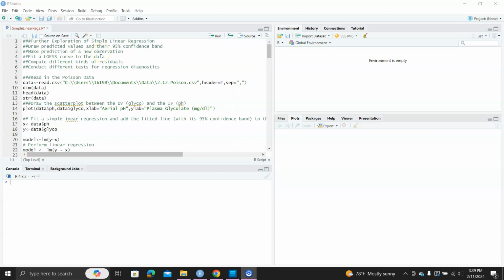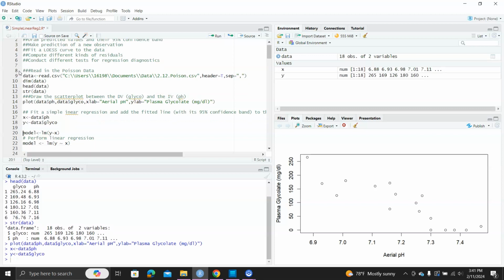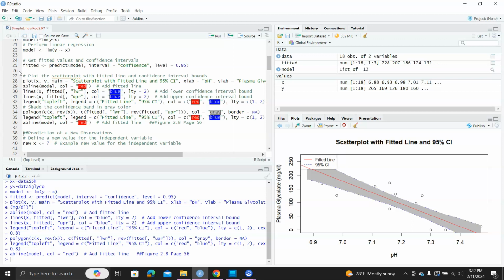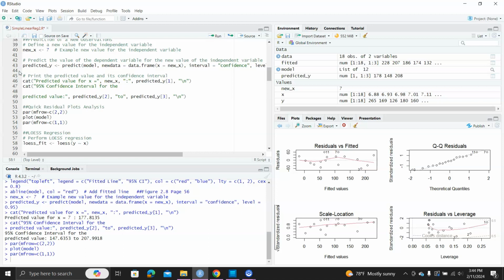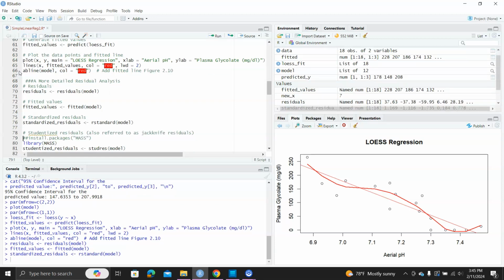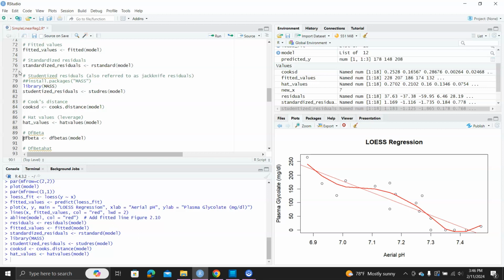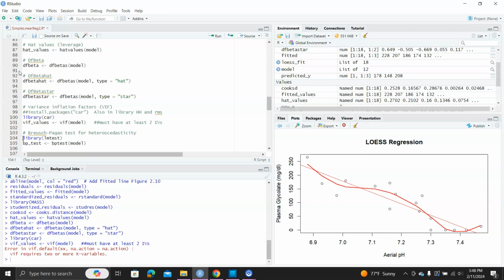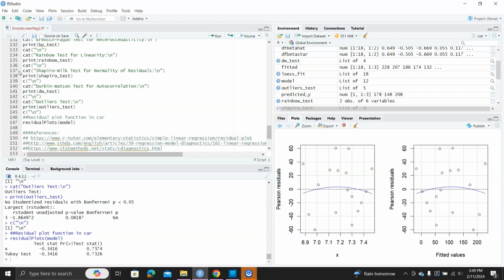Taking Simple Linear Regression to the Next Level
In this video, we will go through a step by step demonstration to show: with a fitted linear model, (i) How to compute its predicted values and their confidence band; (2) How to compute a prediction for a new observation; (3) How to compute a variety of residuals for residual analysis; and (4) How to conduct a variety of hypothesis tests for regression diagnostics.